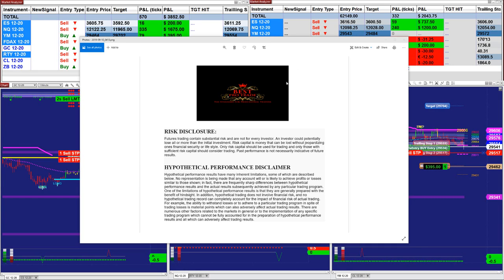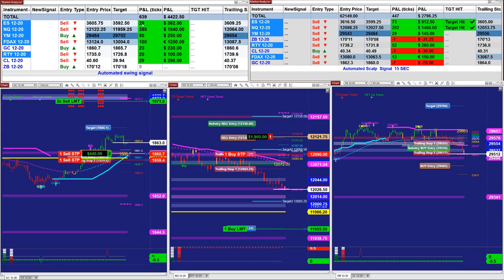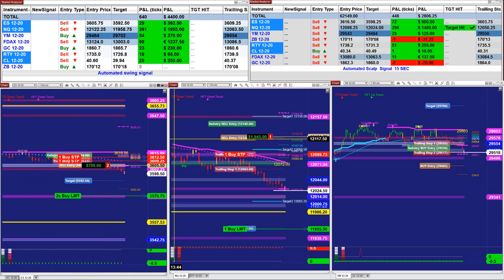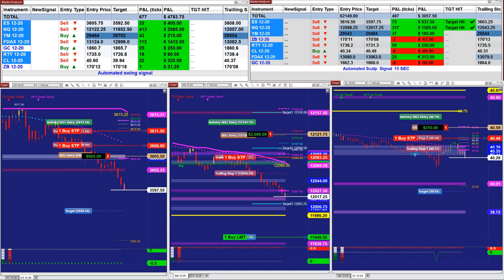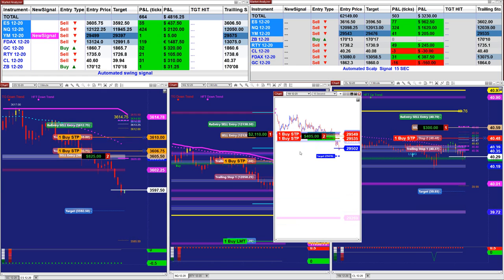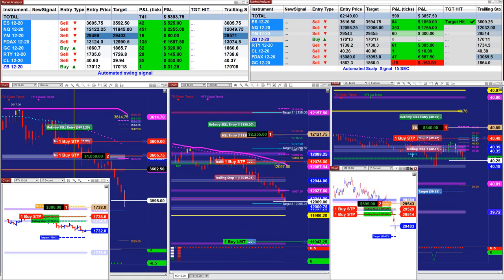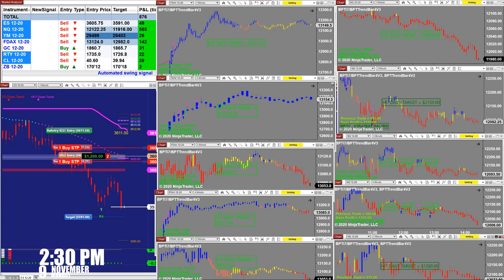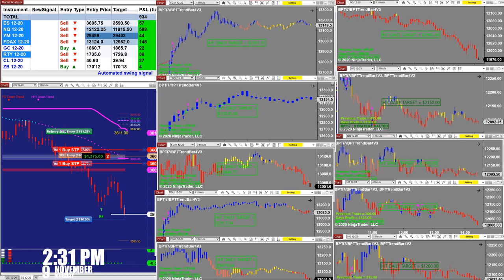Automated Futures Trading Systems, E mini, Futures, Forex, Stocks, E-mini S&P 500 Futures 09112020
Automated Futures Trading Systems, E mini, Futures, Forex, Stocks, E-mini S&P 500 Futures

100% Best Pro Autotrader, Automated Trading, Ninja Trader, Automated Signal Entry